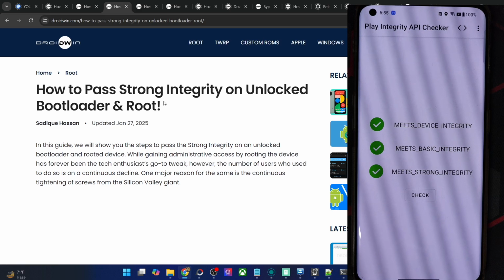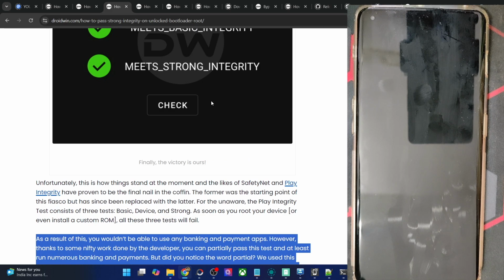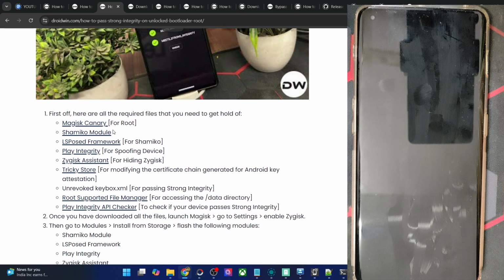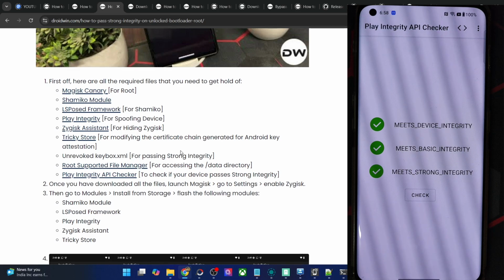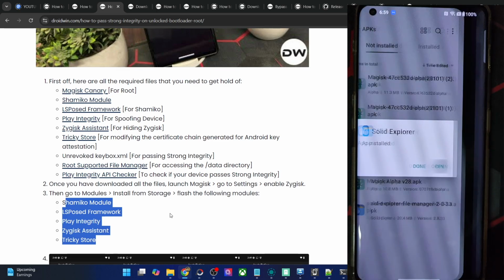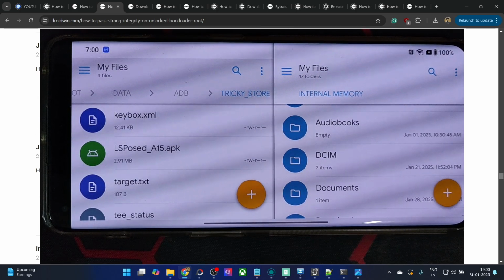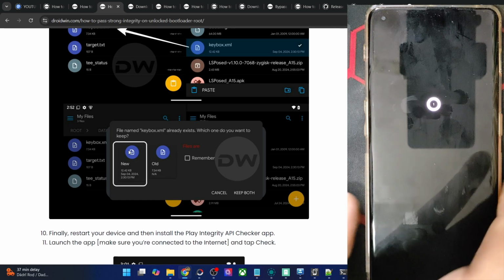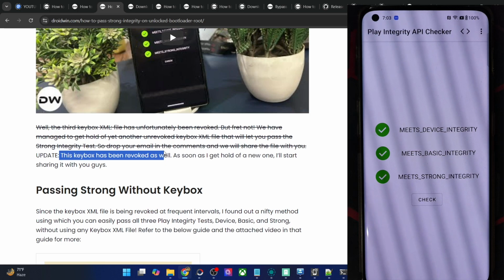Here's the New [5th] Unrevoked Keybox XML File to Pass Strong Integrity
We have managed to find yet another [the fifth one] unrevoked keybox XML file which will help you pass the Strong Integrity Test [apart from the usual Basic and Device tests].

To get this file, simply drop in your requests in the comments section of my guide and I will personally mail you the file.

NOTE: I already have over 200 pending requests, so I will first reply to those those and then reply to the new ones. Since I am doing all these stuffs single handedly, it might take time for the file to reach you, so you might have to wait for sometime. Thanks for understanding.